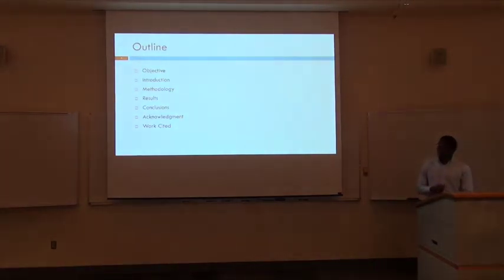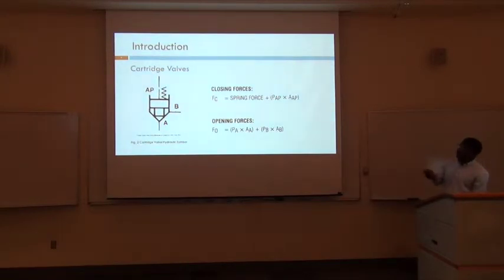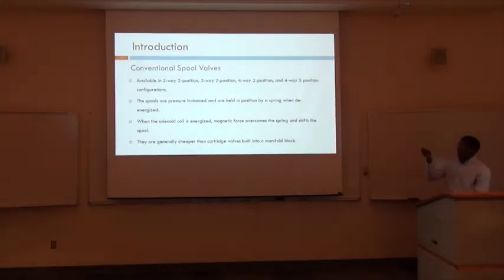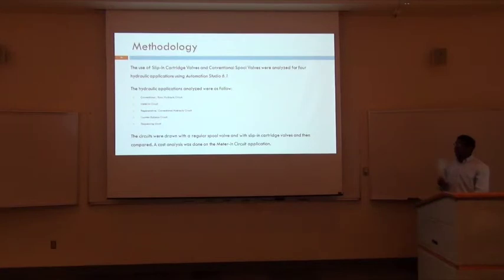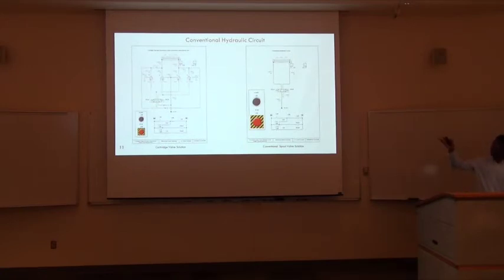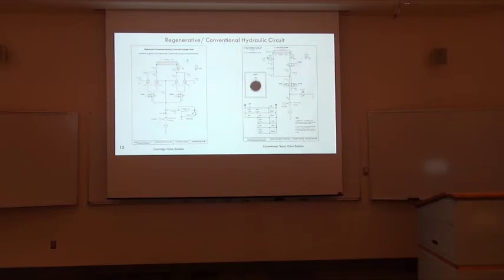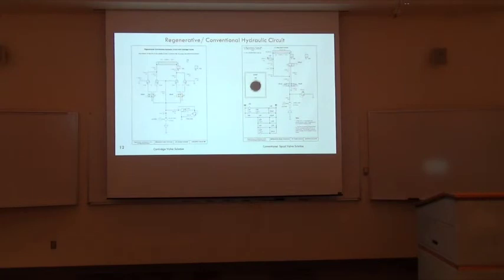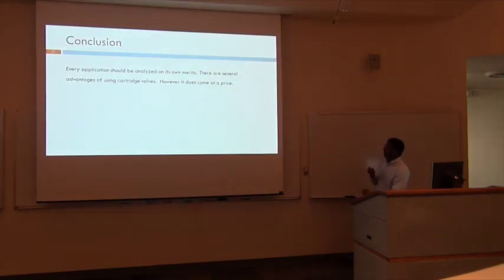Jn Claude Gustave Slip-In Cartridge Valves vs Conventional Spool Valves UGROW 2015